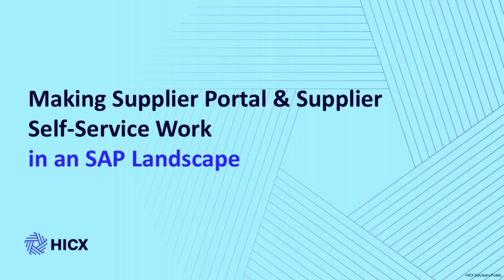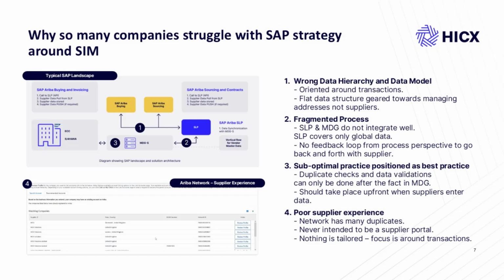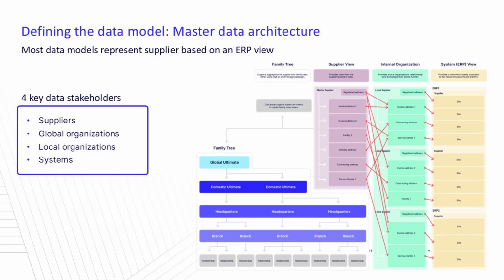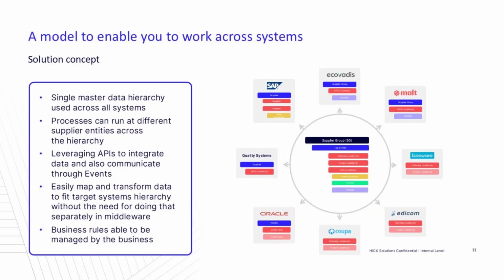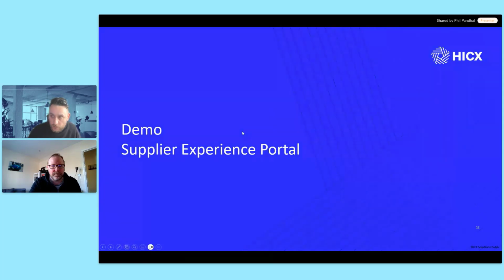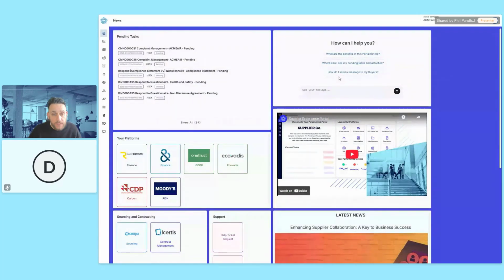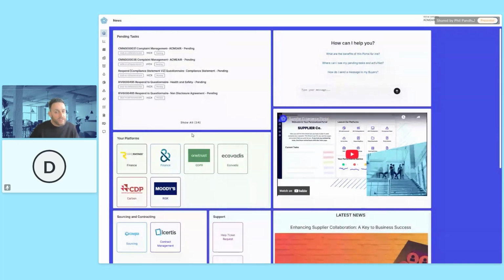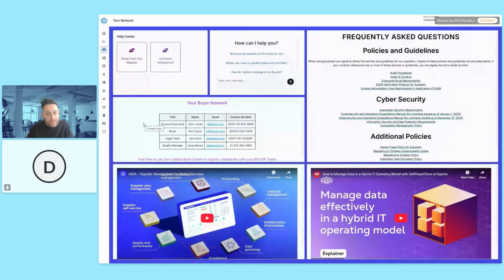Making Supplier Portal & Supplier Self Service Work in an SAP Landscape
If your enterprise is running SAP Ariba for purchasing and sourcing activities, and using SAP as part of your ERP landscape, you'll often face a number of limitations that need to be overcome in order to drive better business outcomes and create greater value.

In this HICX expert webinar, we investigate some of the common challenges that can arise and how you can beat them, including:
- Understanding the SAP landscape, its challenges and limitations
- How to optimize for end-to-end supplier data management with data hierarchy and a strong data model
- Orchestrating workflows that successfully navigate cross-functional and/or multiple digital services requirements
- Ensuring a best-in-class supplier experience within complex digital landscapes